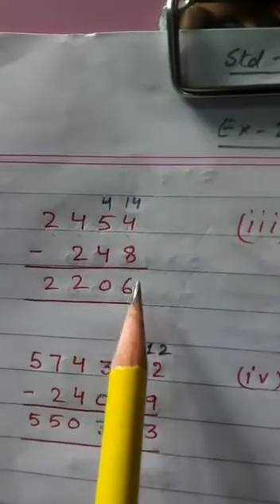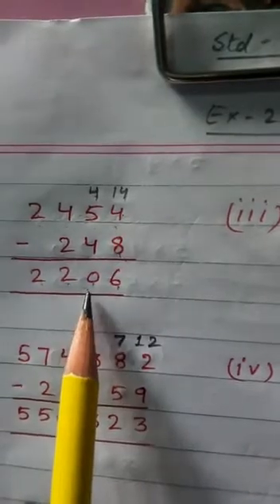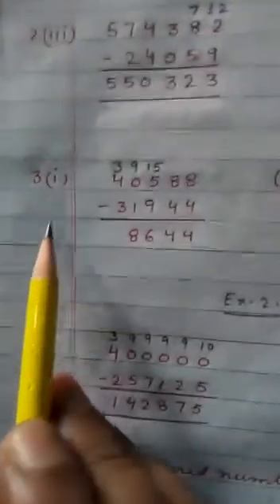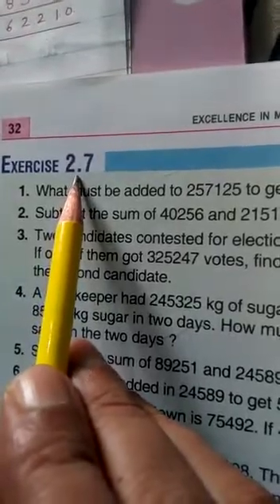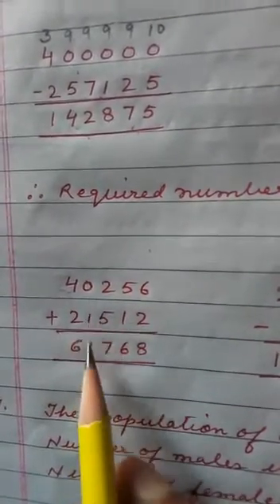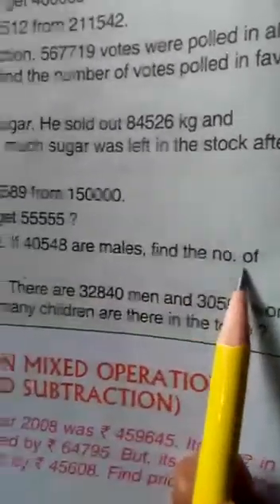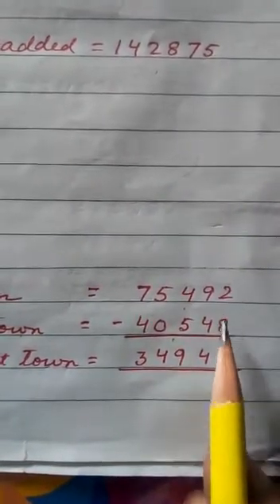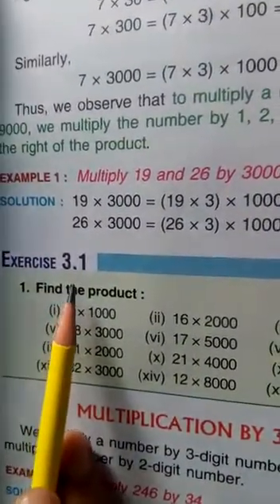Std-4, Math, (Ex- 2.6, 2.7, 3.1) 4/5/20